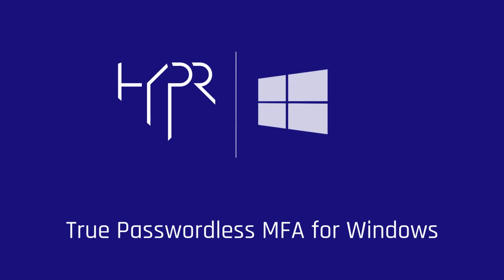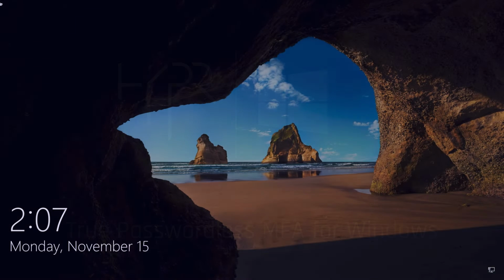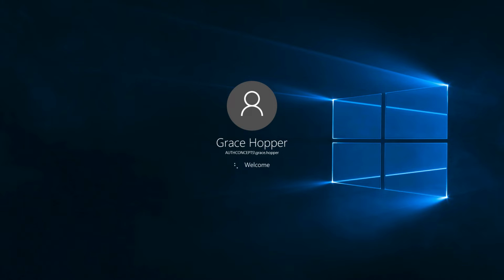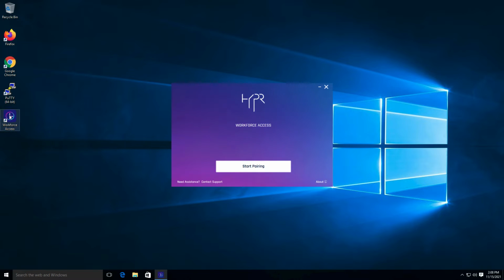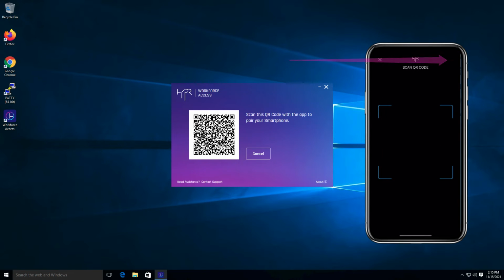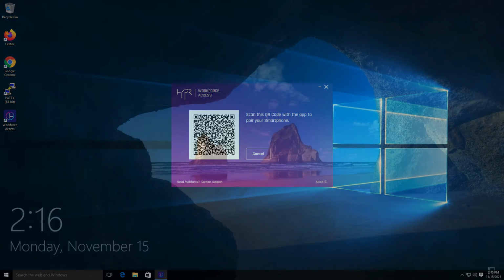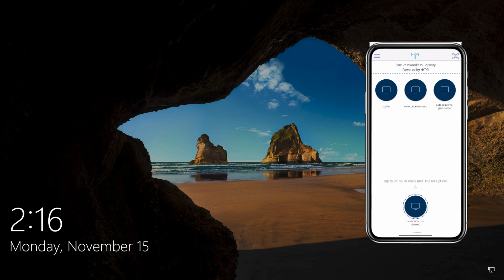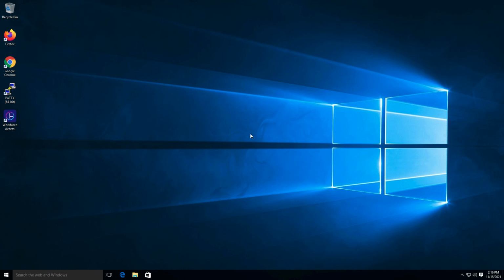Enroll a Smartphone for Workforce Access Client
This end-user video describes the steps to register a smartphone using the HYPR Workstation Access Client on a Windows workstation.